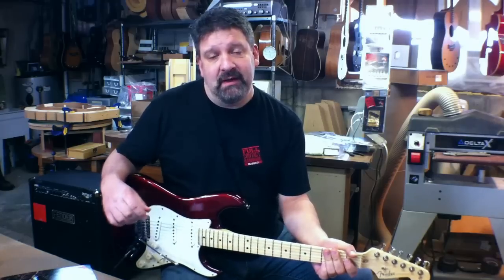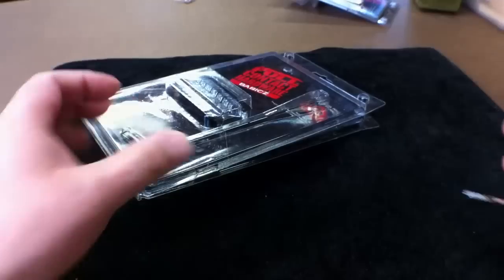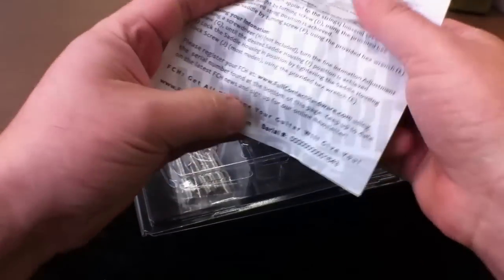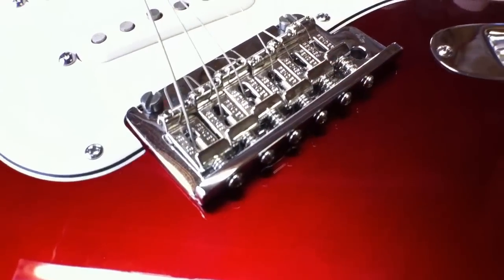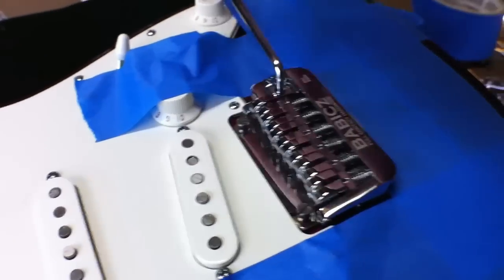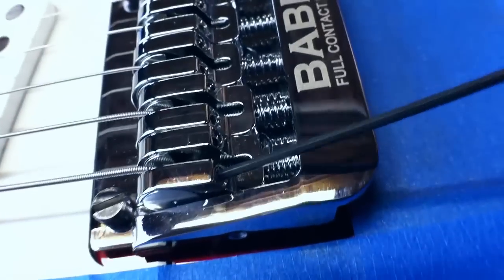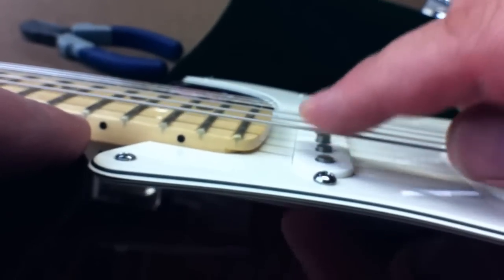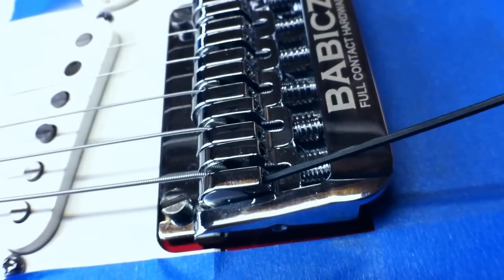Installation FCH-2Point Strat Tremolo - Babicz Full Contact Hardware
Jeff Babicz provides in-depth step-by-step instructions on how to install the innovative Babicz Full Contact Hardware FCH-2Point Strat tremolo on an American Fender Stratocaster guitar. FCH model number: FCH-TRM2PT...available in chrome, gold or black finishes.

This video includes: Removal of the original Fender tremolo; installation of the FCH-2Point tremolo and re-stringing. Bonus: Tuning tricks for setting up a "floating" FCH-2Point tremolo.

FCH improved tone and sustain on your guitar or bass through the revolutionary eCAM saddle- designed by Jeff Babicz. The eCAM saddle allows for complete and precise action and intonation adjustments while always maintaining full contact to your guitar or bass bridge. over 50 times more contact compared to traditional saddles!

This FCH tremolo is designed with ultra-high performance features and materials in mind. The knife-edge floor of the tremolo is hardened steel, and the frame is lightweight aluminum.

Thanks to Dave Reuter of Alto Music for providing the axe!